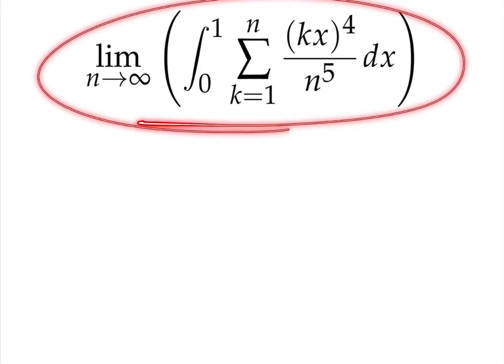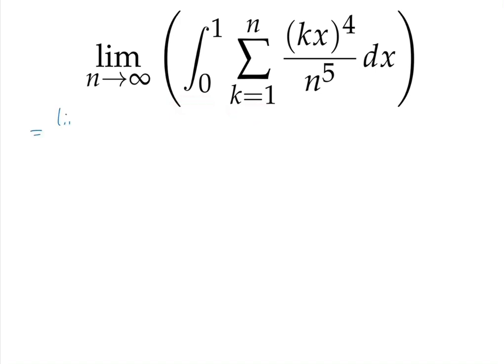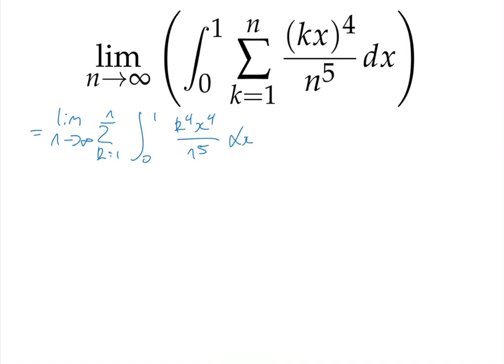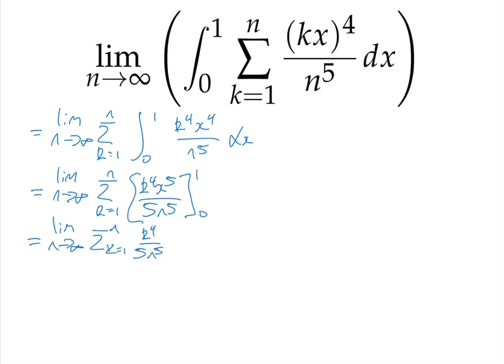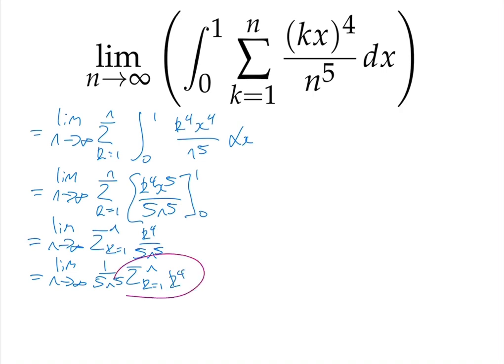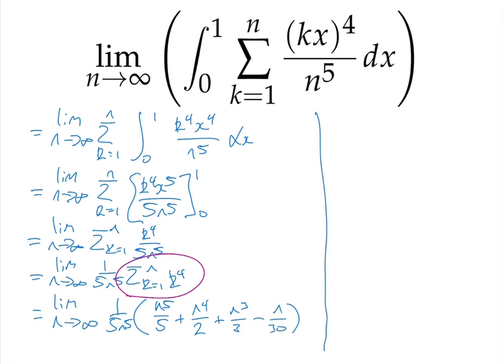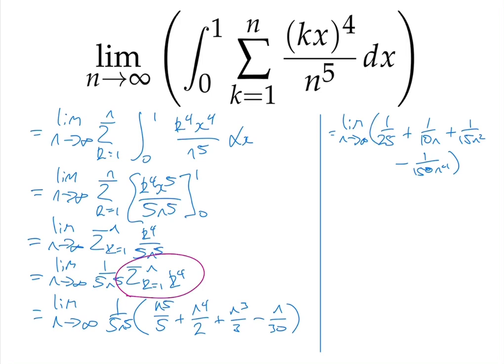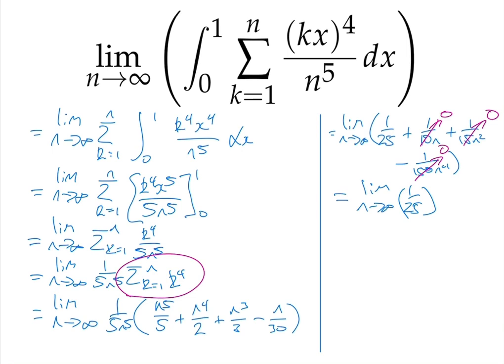Can you solve this MIT Integral?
In this video I will show you how to solve question 1 from the second quarter final of the 2024 edition of MITs integration bee.

To solve this problem we first have to understand that we can swap the order of the summation and integral, this is because they’re both linear operators. Once we have done this we are able to compute the integral. Next step is to realise that the parts of the term involving n are not effected by our summation and thus can be factorised out of the summation, this leaves us with a known summation (the sum of the powers of 4). Next then we substitute in that known expression and expand with the previously factorised part. This leaves us with a function in terms of n, where all terms either are not containing n, or contain n only on their denominators. Thus as n tends to infinity, these fractions tend to 0. Hence the only term remaining is the constant term and thus this is the answer to the problem.

Any issues with the questions please let me know!

If you’d like private tuition for GCSE or A-Level maths please don’t hesitate to get in touch.